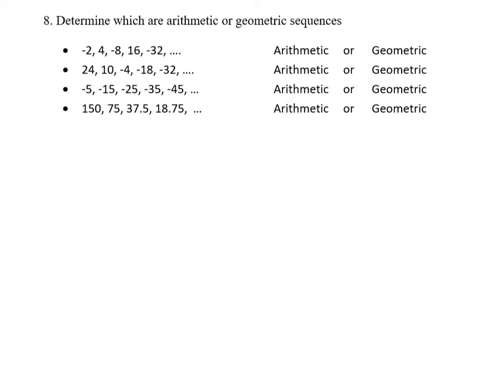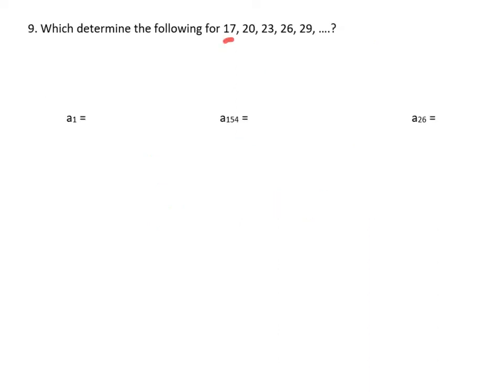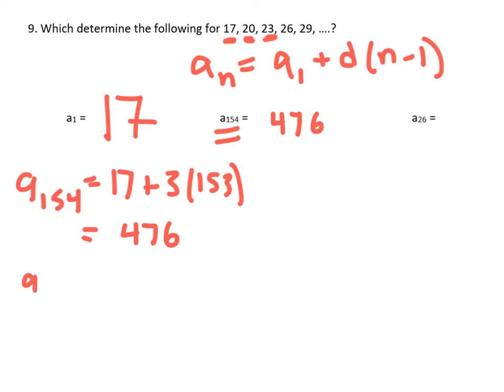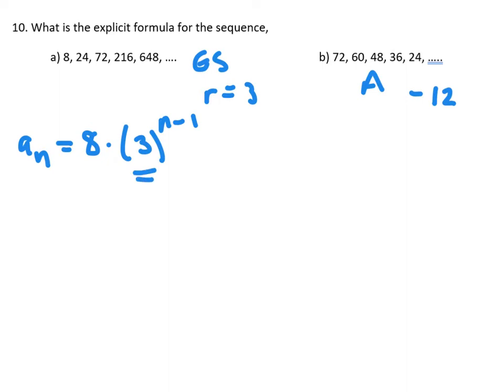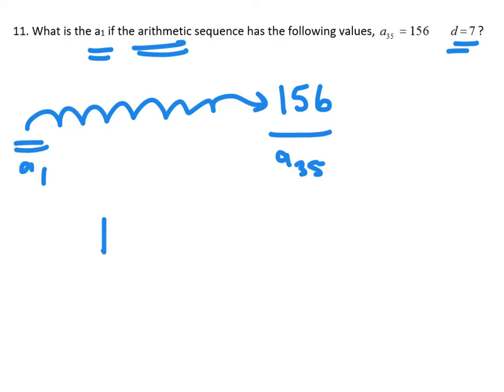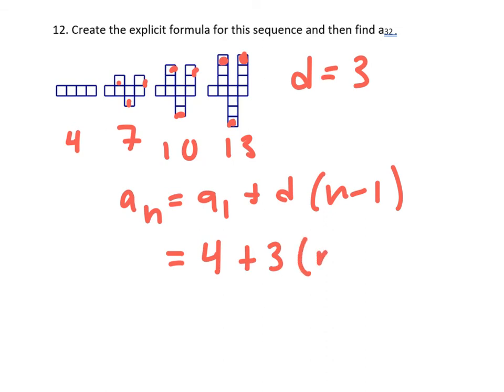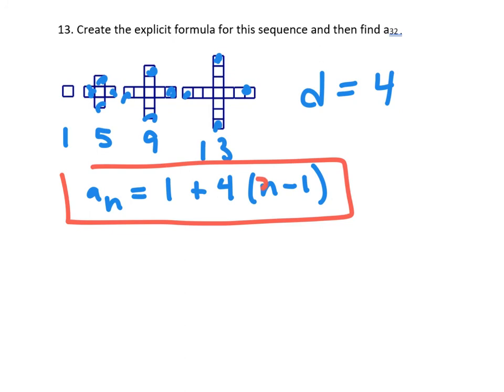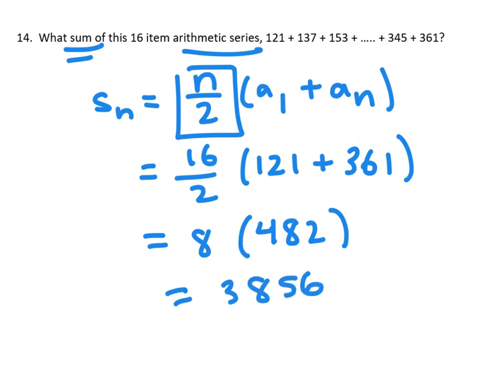Algebra 2 Semester 2 Exam Review - Questions #8 to #14